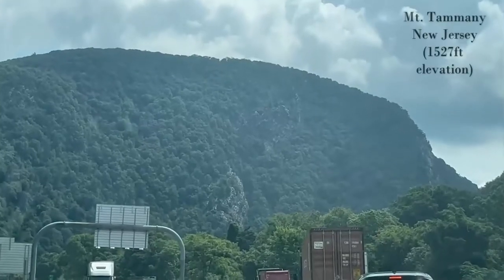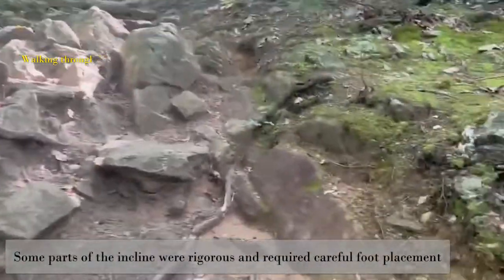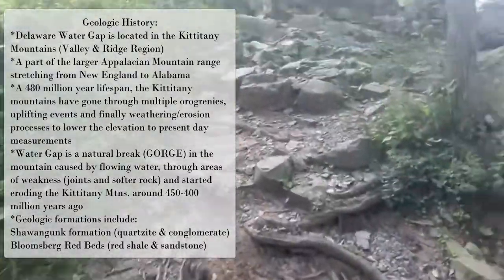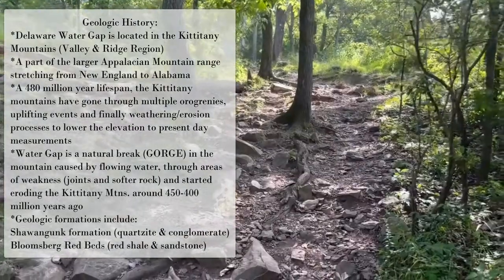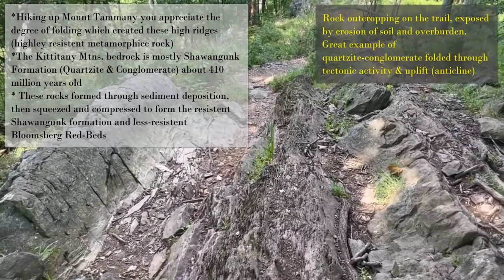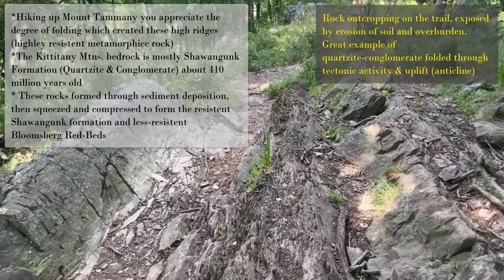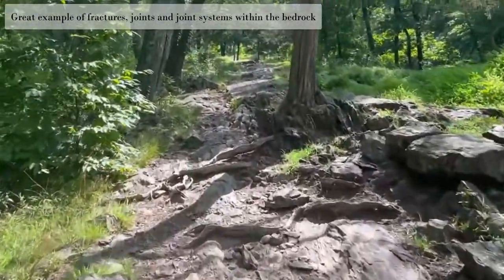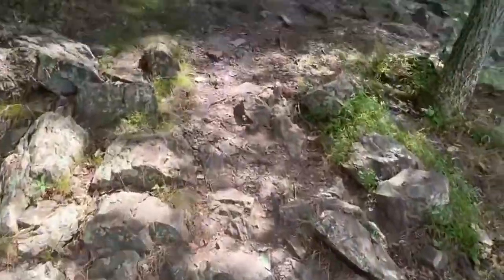Geology Of The Delaware Water Gap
A virtual tour of hiking Mt. Tammany on the NJ of the Delaware Water Gap. As I hike to the summit, discussing the exposed bedrock & outcrops, and the geologic history of the area.